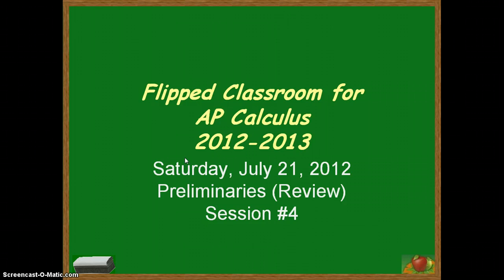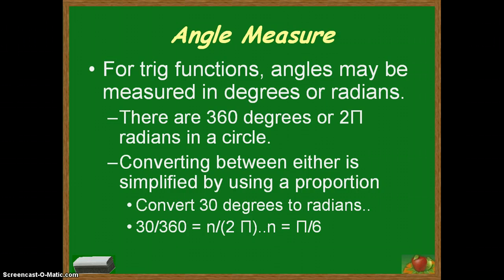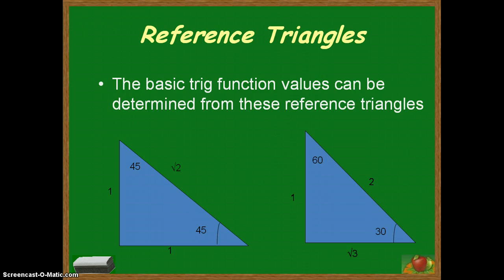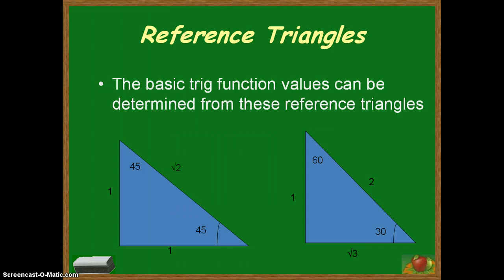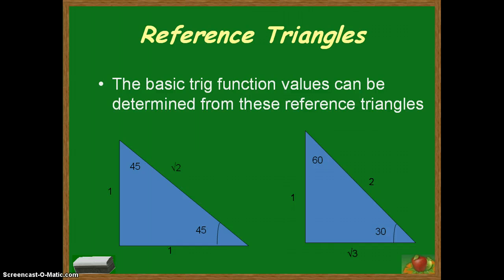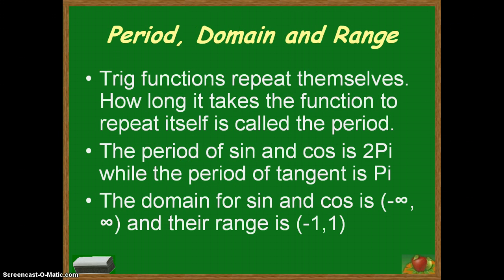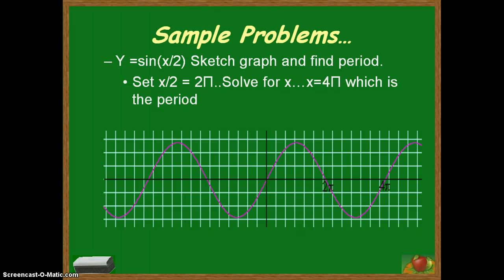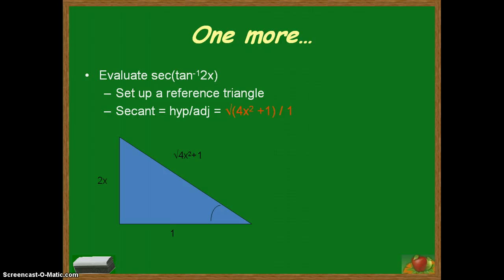AP Calculus Video #4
Review of trig Functions and their Inverses